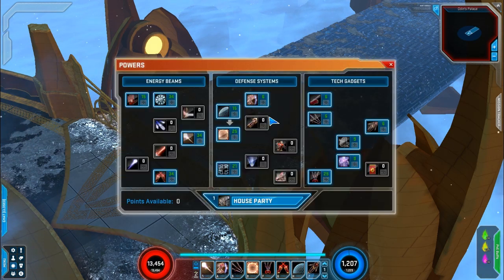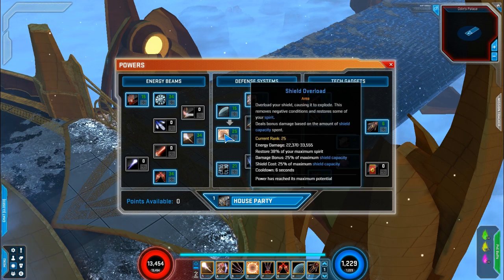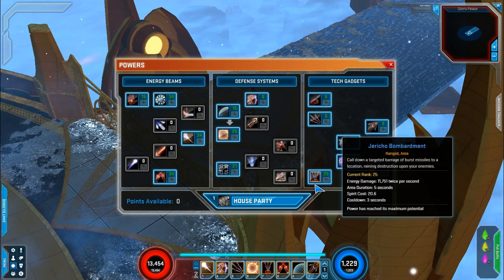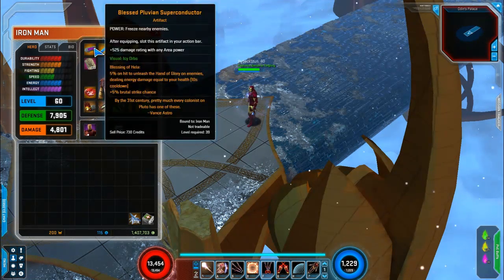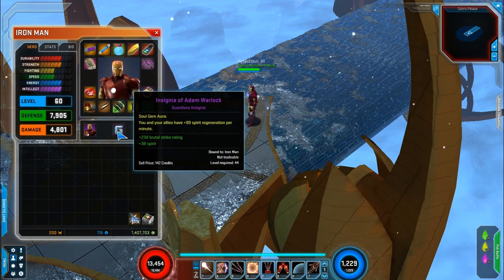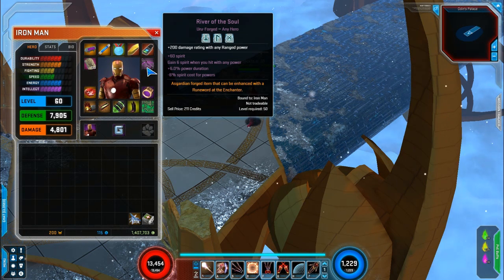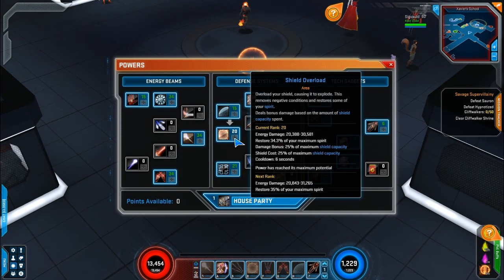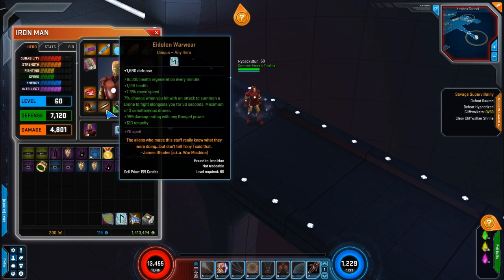Marvel Heroes: RybackStun's Iron Man Build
Today RybackStun presents a build for the hero Iron Man and the style of game play that he uses while running a Cosmic Kurse Terminal!

UPDATE: This build is outdated and will eventually be updated with a new build in another video.